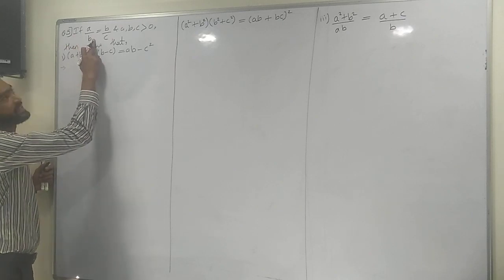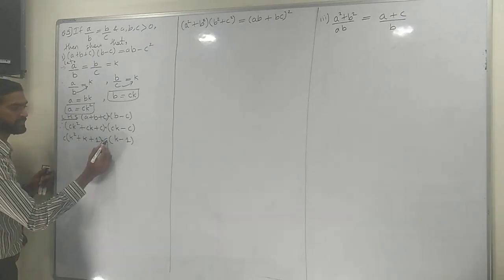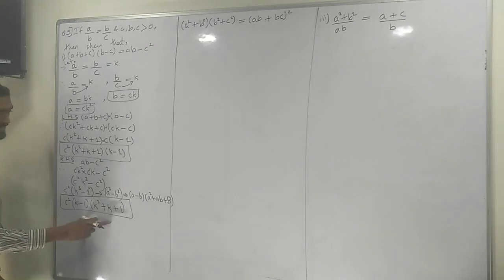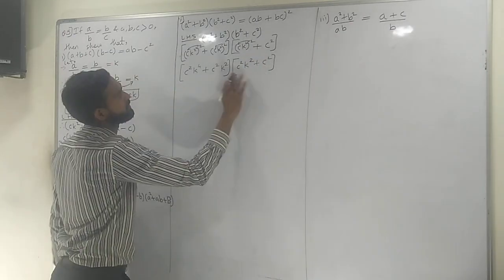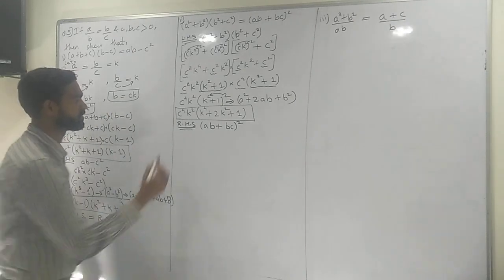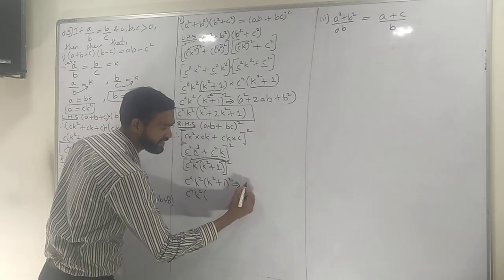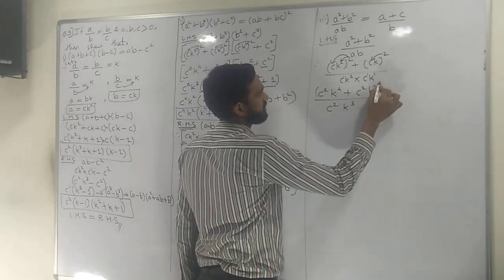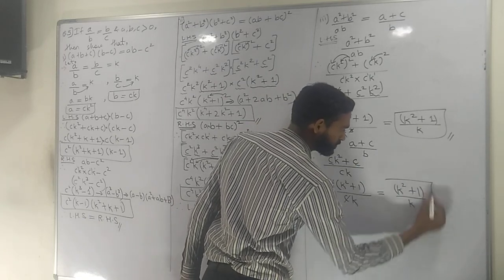ratio and proportion